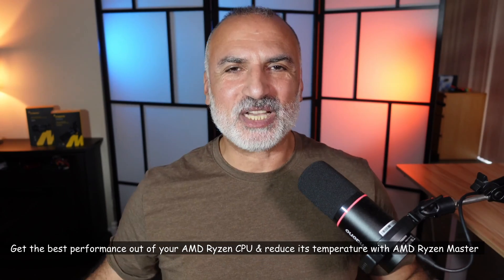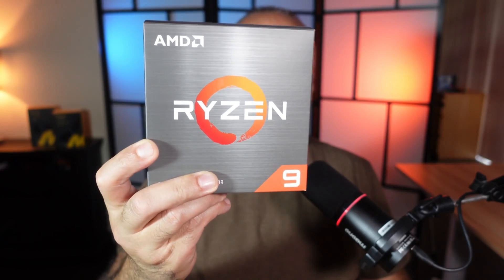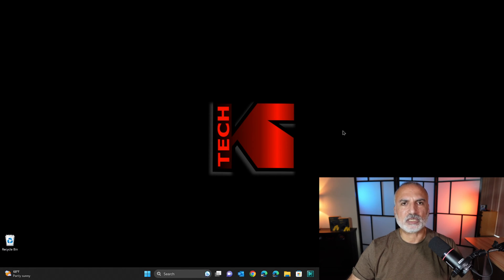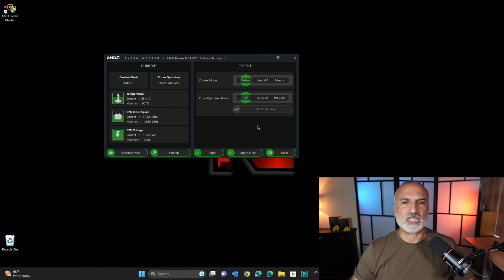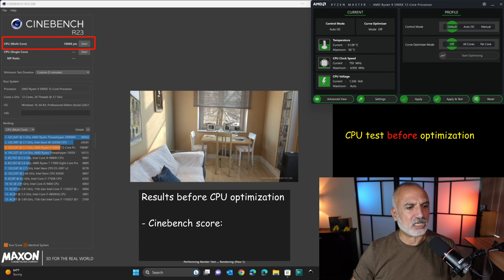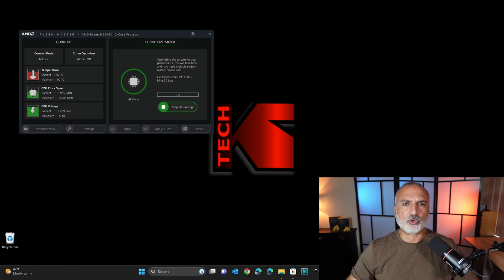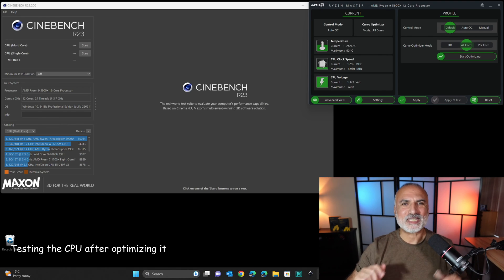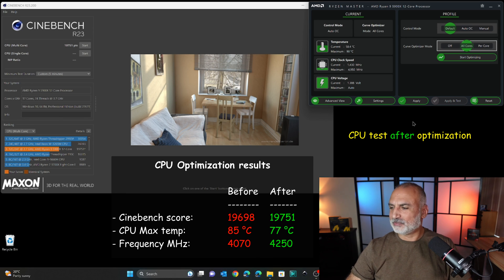Increase AMD Ryzen CPU performance and reduce its temperature with AMD Ryzen Master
Boost your AMD Ryzen CPU performance while reducing its temperature by optimizing it with AMD Ryzen Mater Utility
AMD Ryzen 9 5900X CPU on Amazon

00:00 Intro & video topics
00:53 Download and install AMD Ryzen Master utility
02:28 Testing the CPU before optimizing it
03:15 Optimizing the CPU with AMD Ryzen Master
04:36 Testing the CPU after optimizing it